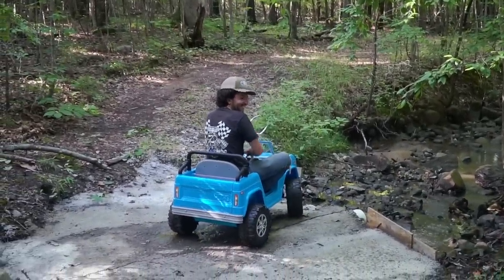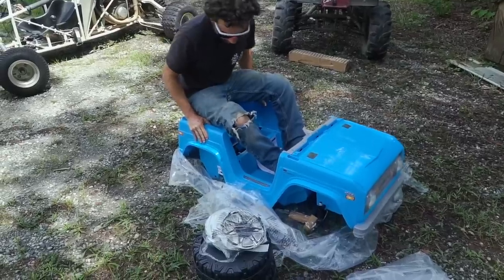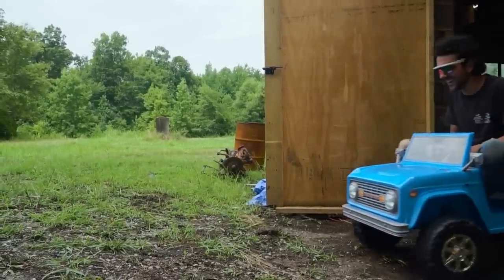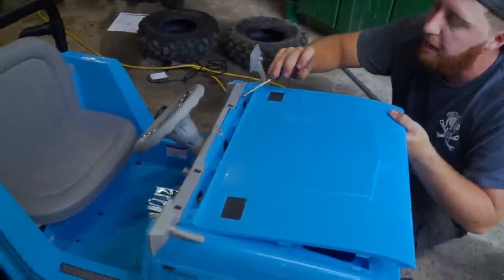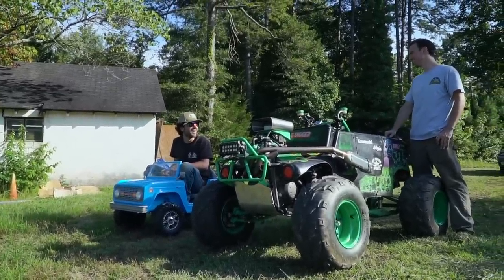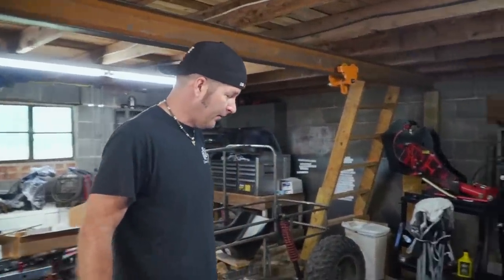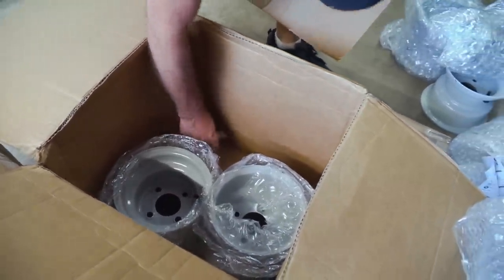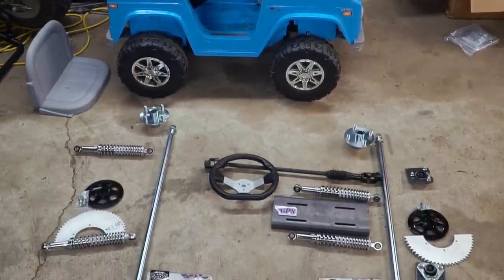4x4 Power Wheels Ford Bronco Go Kart Build!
We're building a 4WD power wheels go kart! Starting with a classic Ford Bronco power wheels body, we're building a four wheel drive go kart (dual straight axle 4x4) with a powerful and compact Tillotson 228cc engine. The goal is light weight, and somewhat low center of gravity. The 23 horsepower 228cc engine makes can easily send a mini bike into the 70mph zone, so we're confident that this project will be capable of rock crawling torque and 4wd suspension, but still having a top speed of 40-50MPH.